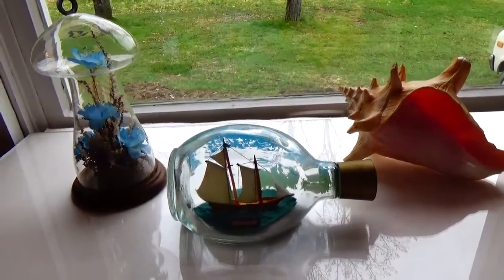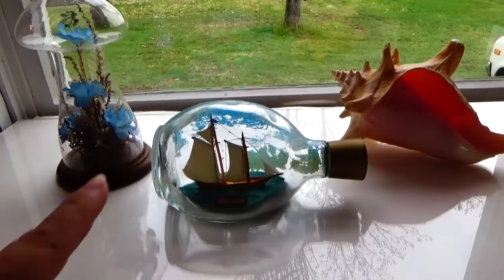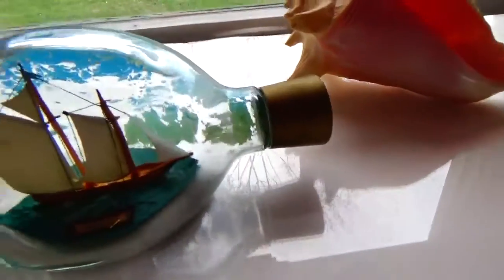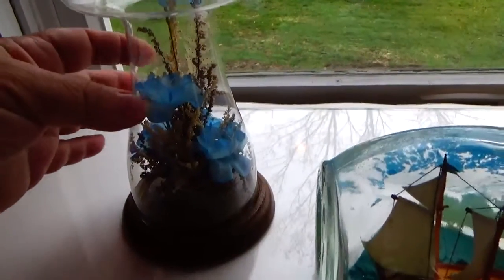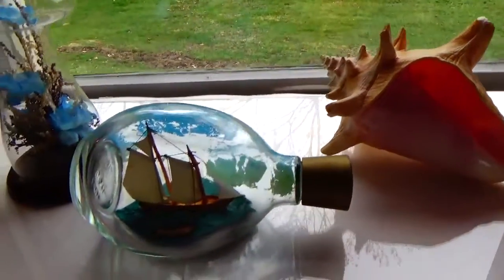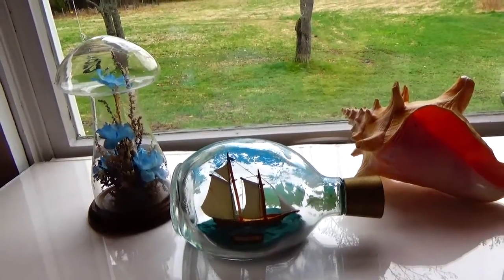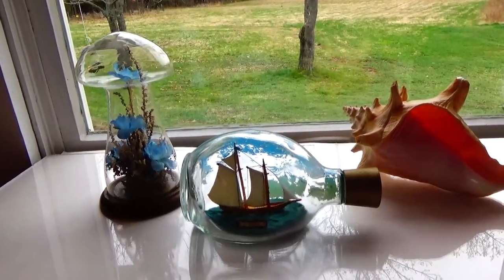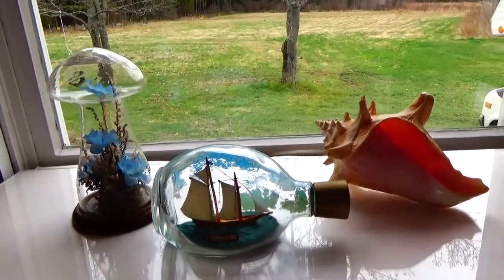Ocean Set- Auction Find # 38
Adding three auction finds to make a water type scenery for your home.